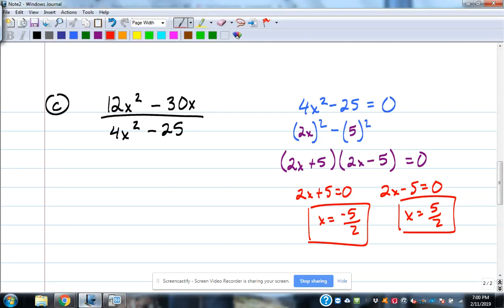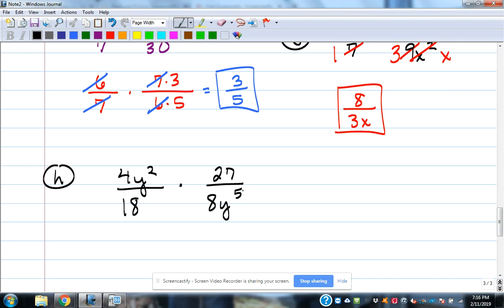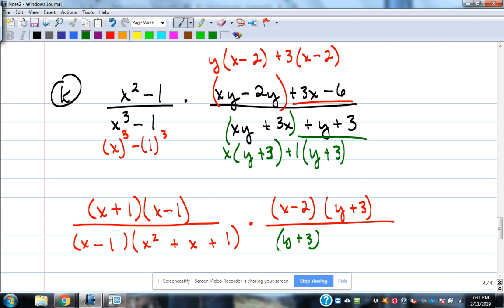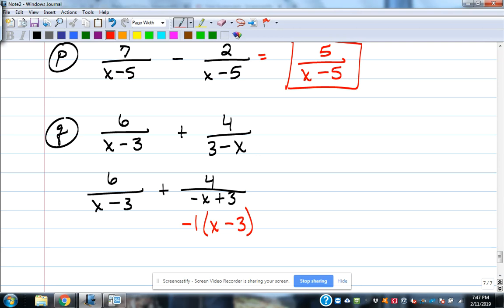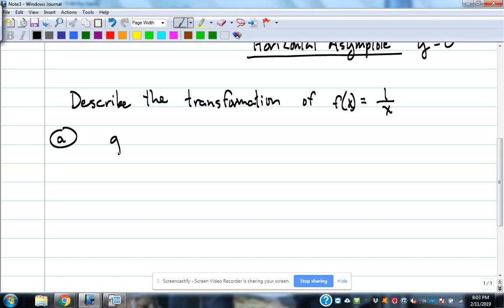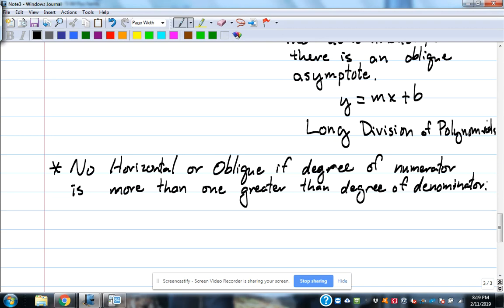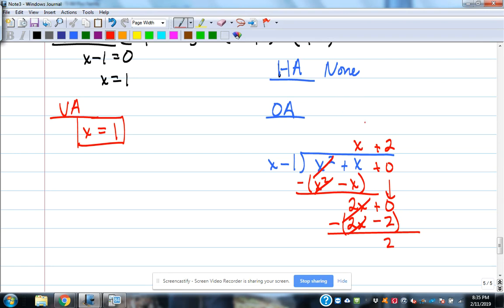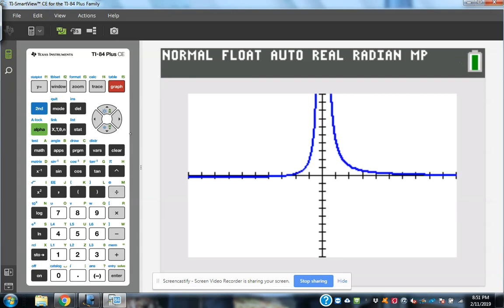Math 110 SP2019---R.5 and 3.5 Rational Expressions and Functions 2